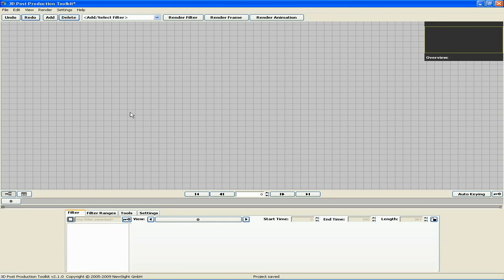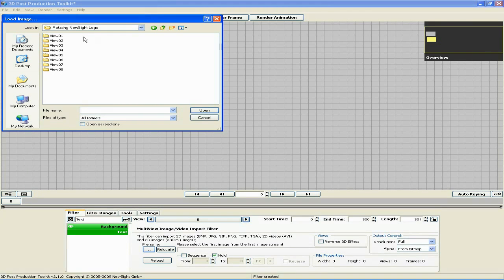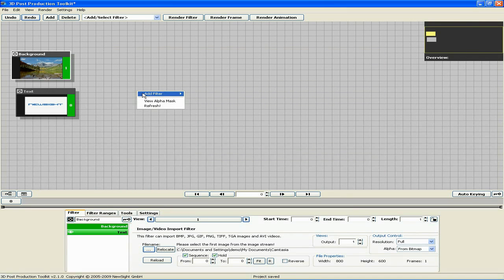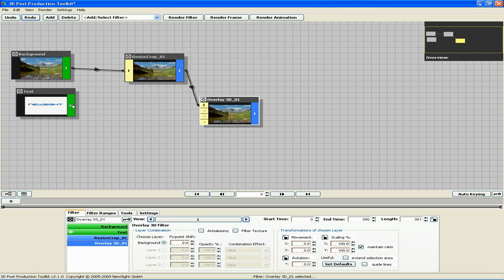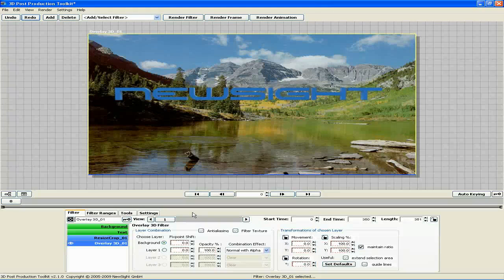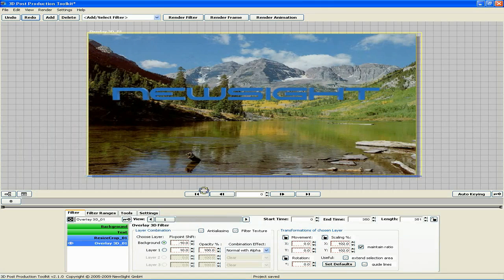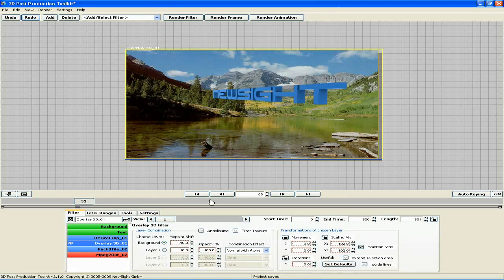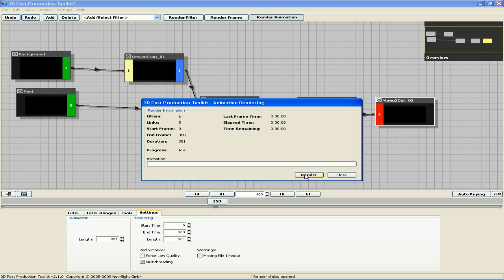NEWSIGHT - Post Production Toolkit 2.1 - Overlay 3D HD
This video explains the usage of the overlay 3D filter which is the main tool when it comes to composition of 3D video material.